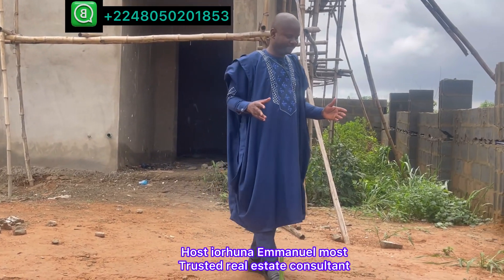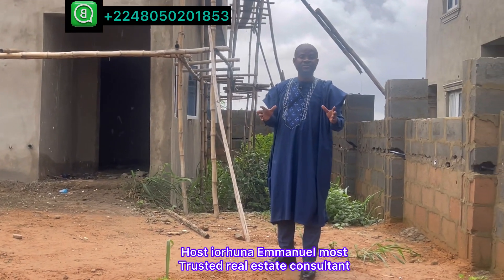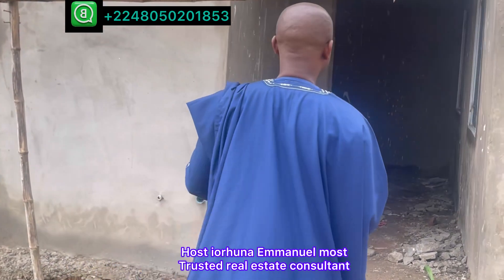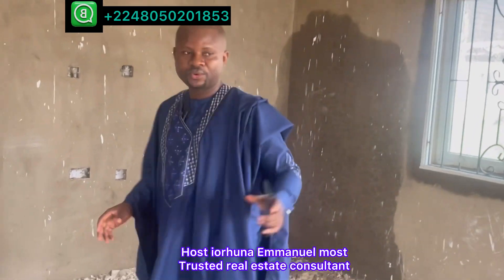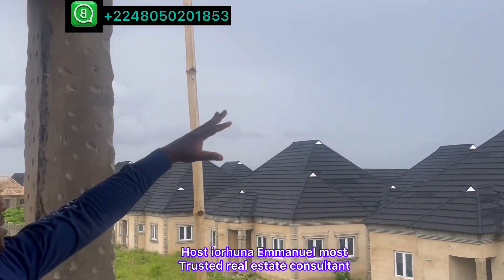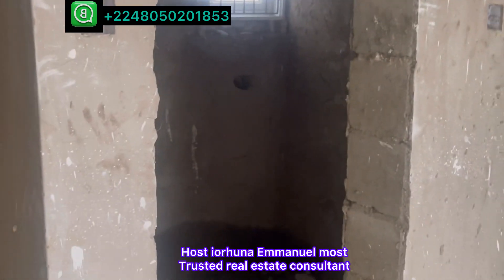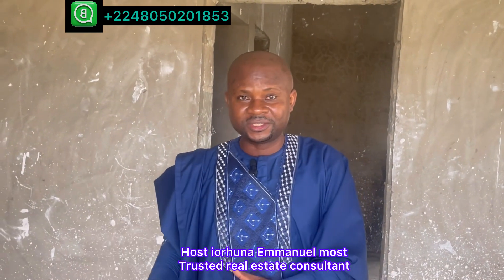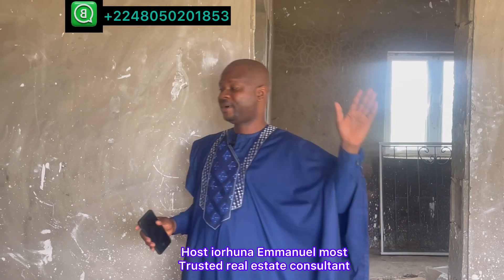4bedrooms duplex (carcass)at treasure hilltop estate alagbado 1year payment without interest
Treasure Hilltop Estate, offers you comfort from a huge cluster of facilities within an enviable location.This estate is located by the Ikola-Command road, Alagbado and it shares closeness with the winners chapel (Canaan land) and AIT television, Command Day Secondary School (Ayobo Town), Ipaja, Sango-Ota environs.THE FACILITIES ON IT INCLUDES:Impeccable road networkDrainage systemElectricityPerimeter fence24-Hour security and more.
House  Offers
(1)4bedrooms duplex carcass N60millions (2)3bedrooms bungalows carcass N35millions 1year year interest free payment plan
Land offers
(1) plot 600sqm N20millions
(2) half plot 300sqm N10millions Appreciation

Statutory fees
(1) developmental fee N5millions
(2) survey plan N500k
(3) documentation N500k

guaranteed. invest today and Smile tomorrow.

this link to view our catalog on WhatsApp Property Investment RealWorldLinks SureInvestment Luxury Homes makemoreproperties💥 Make more properties...The Compass to your Real Estate Investment*